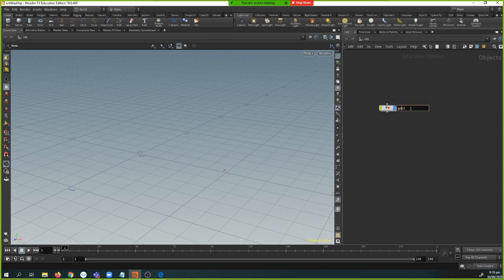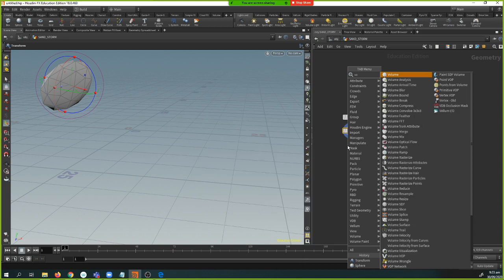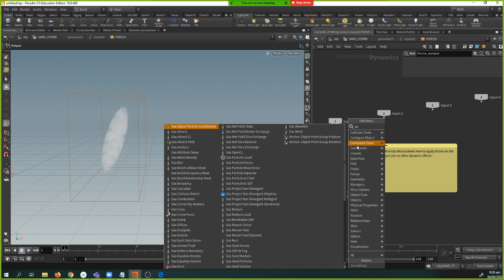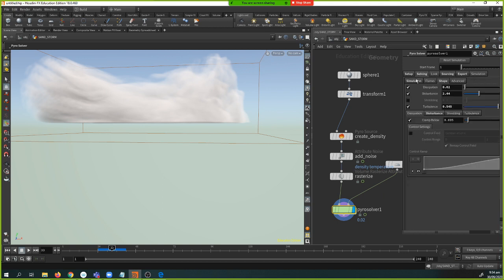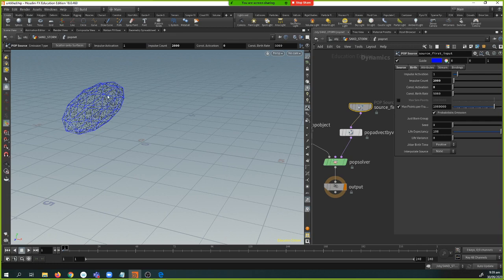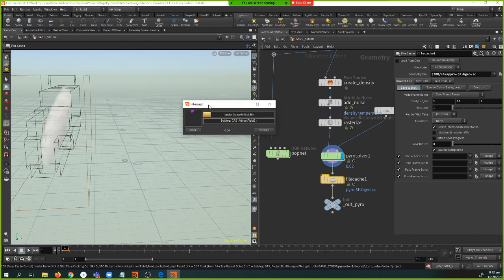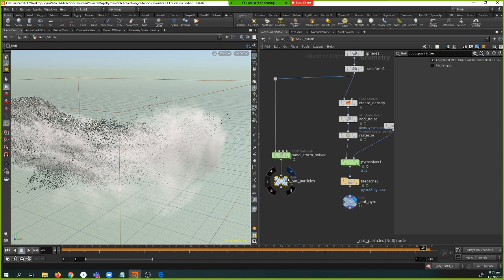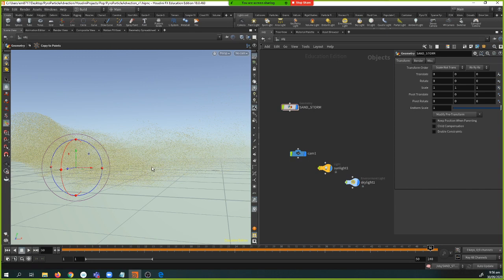Creating a Sand Storm using Houdini Pyro and Particles